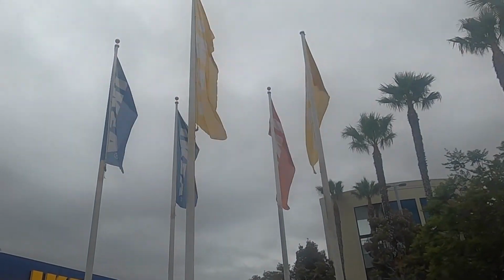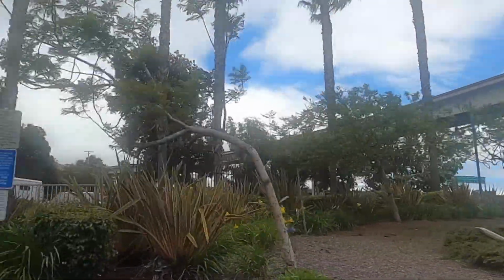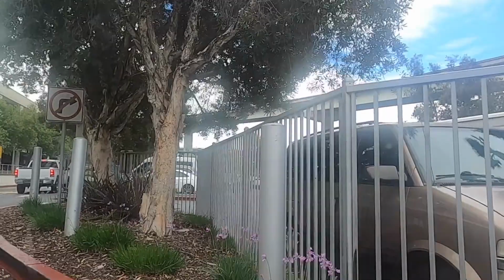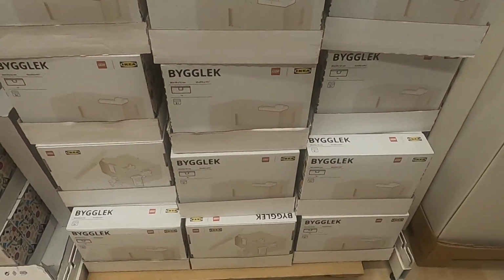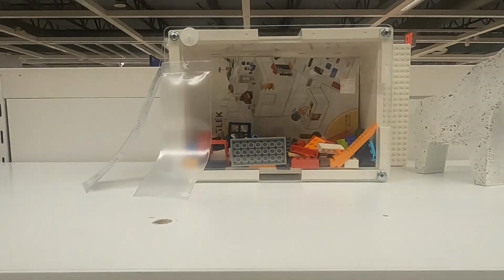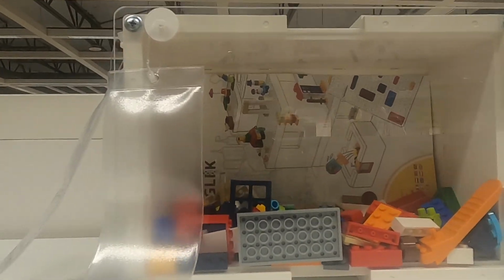First Visit at IKEA! 🛒